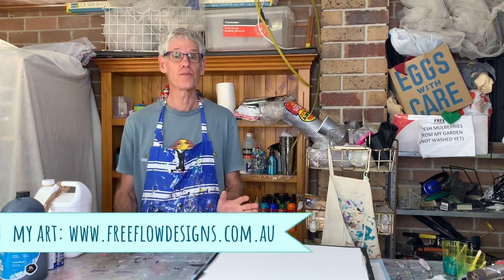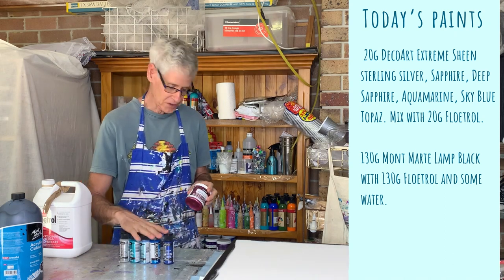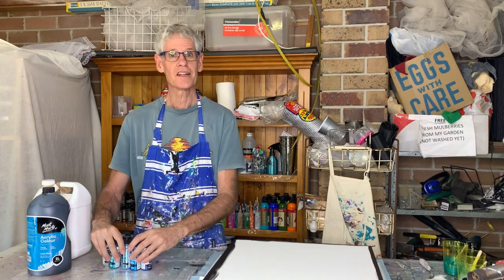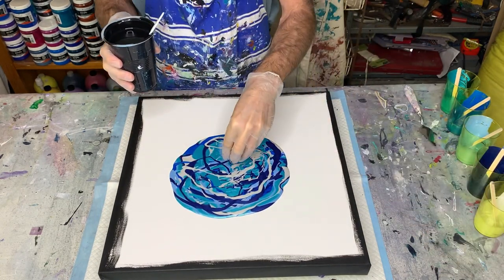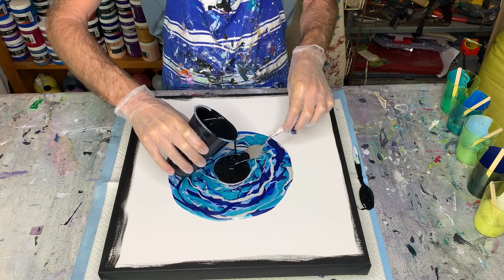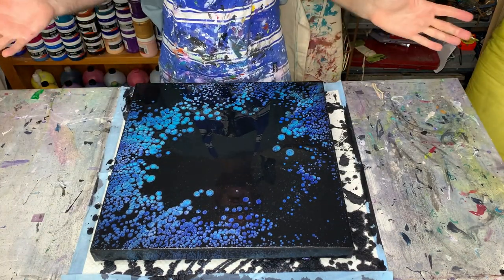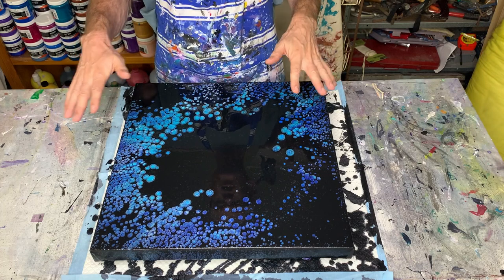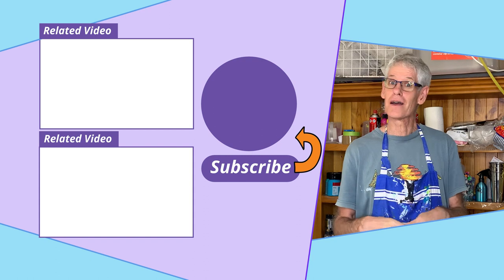Lovely 'starry night' blue and silver pearl pour painting with black - full tutorial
In this full paint pouring tutorial I create a lovely blue and silver pearl pour painting with black on a 45cm x 45cm canvas. I use Decoart Extreme Sheen metallics, Mont Marte lamp black, Floetrol and water. New to acrylic pour painting or fluid art? This tutorial goes through all the steps and is great for beginners. I hope you will be inspired to create something yourself.